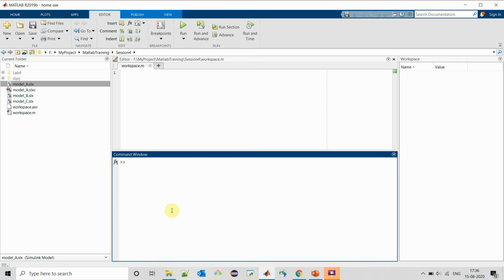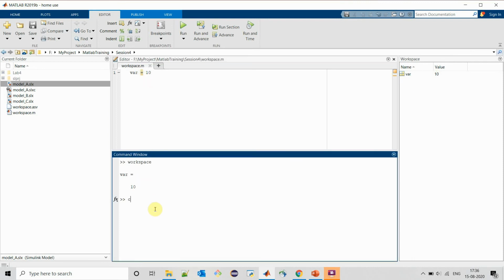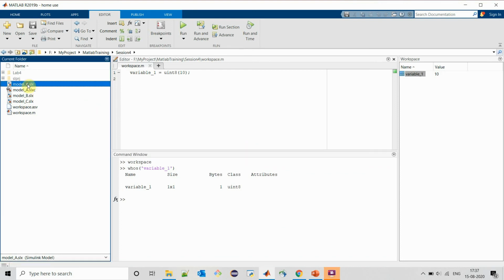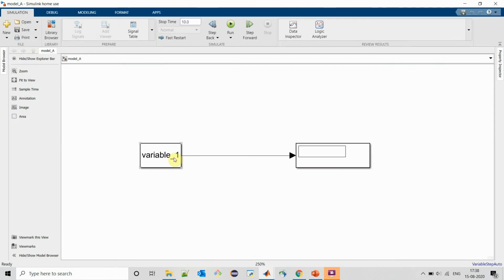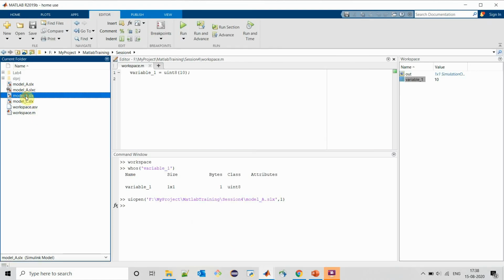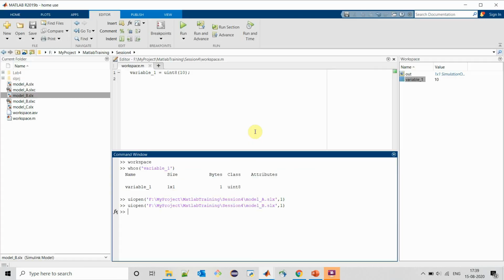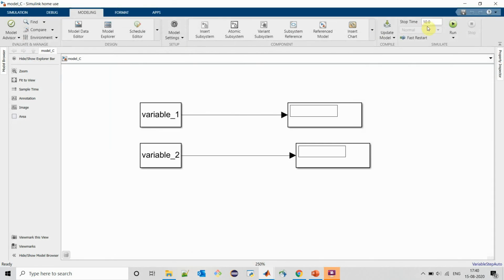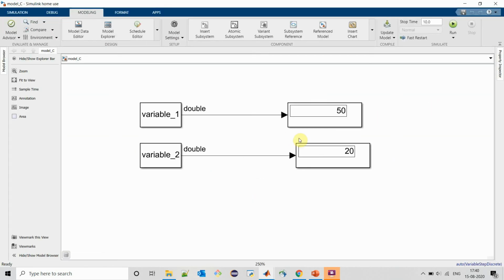Simulink : Understanding Base and Model Work Space || (Matlab and Simulink Workspace)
In this video, We will see usage of Matlab and Simulink workspace as per our need.

Also watch previous videos on this channel.